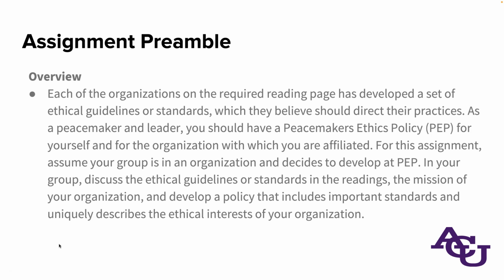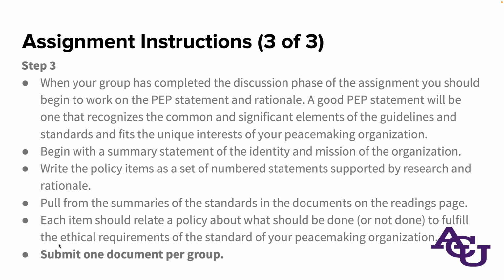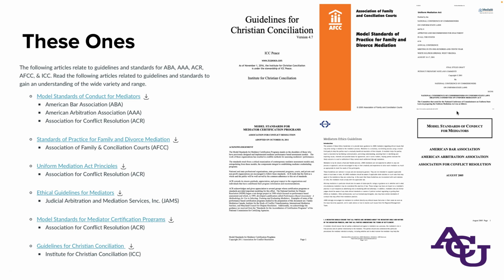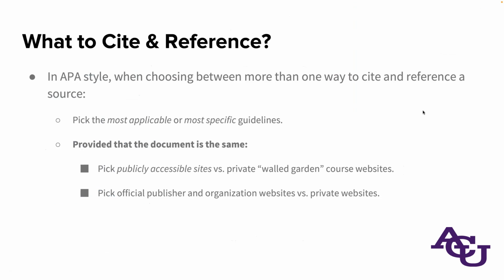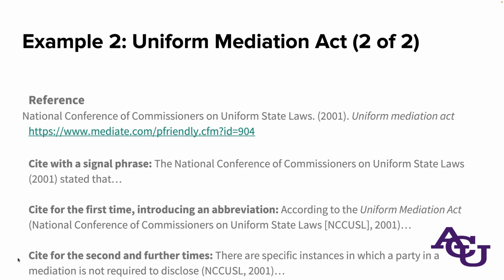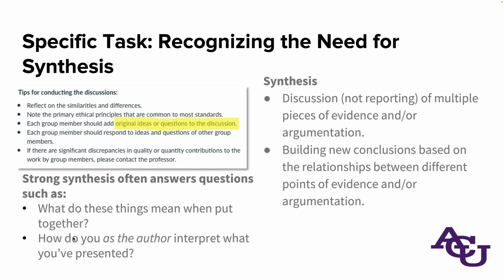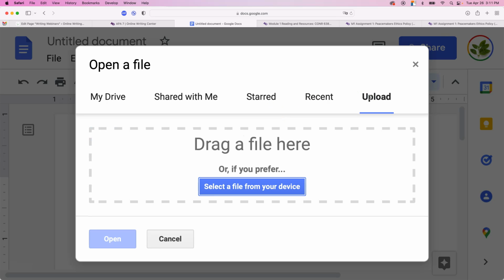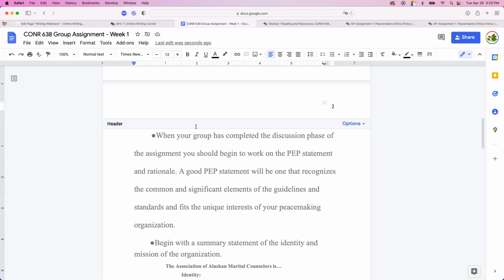Conflict Management: Analysis and Synthesis in Policy Development | ACU Online Writing Center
Few detailed policies are created from scratch; instead, elements such as institutional mission, ethical and practice guidelines, and peer institution policies are used as models and examples to create a new policy. This webinar examines how to write about these different source types, using CONR 638's Week 1/M1 Assignment 1: Peacemakers Ethics Policy (PEP) assignment.